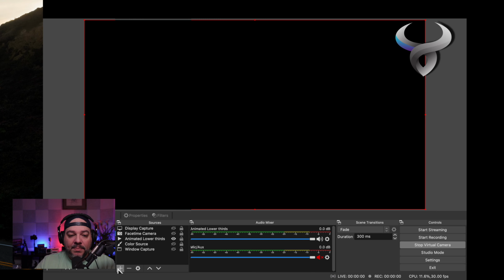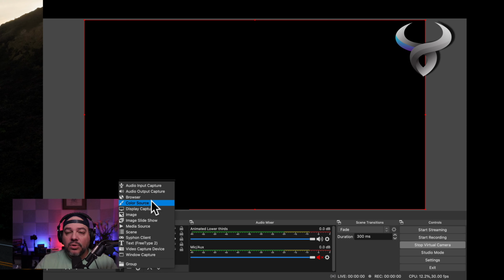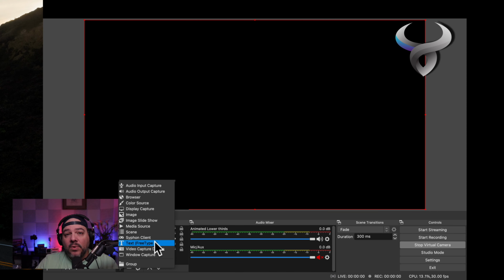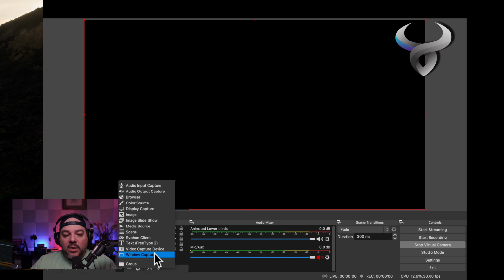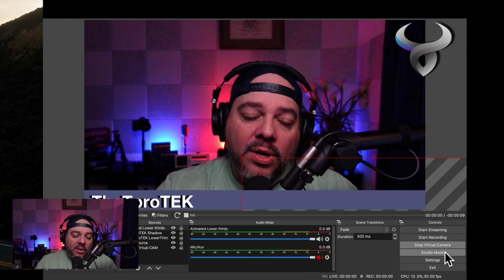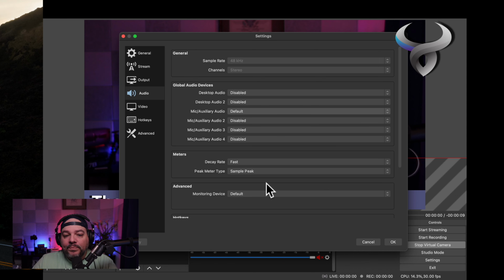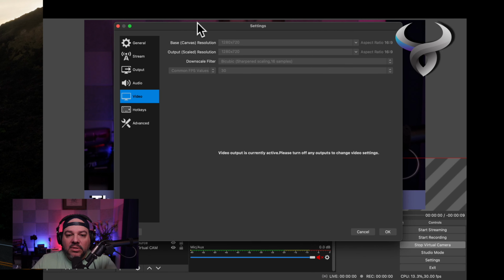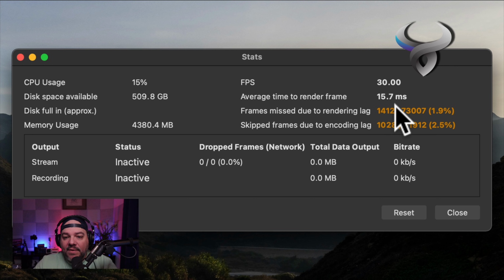OBS Studio - Beginners Guide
Time to go to Basic training. in this video I break down OBS Studio and show you how to set it up so that you can level up your next meeting.

00:00 - INTRO
00:41 - WHERE TO FIND OBS STUDIO
01:07 - WHAT IS OBS?
01:51 - SCENES & SOURCE OBJECTS EXPLAINED
02:26 - SOURCE - AUDIO INPUT CAPTURE EXPLAINED
02:51 - SOURCE - AUDIO OUTPUT CAPTURE EXPLAINED
03:09 - SOURCE - BROWSER EXPLAINED
03:15 SOURCE - COLOR SOURCE EXPLAINED
03:23 SOURCE - DISPLAY CAPTURE EXPLAINED
03:29 SOURCE - IMAGE EXPLAINED
04:04 - SOURCE - IMAGE SLIDE SHOW EXPLAINED
04:50 - SOURCE - MEDIA SOURCE EXPLAINED
05:23 - SOURCE - SCENE EXPLAINED
05:52 - SOURCE - SYPHON CLIENT EXPLAINED
06:14 - SOURCE - TEXT EXPLAINED
06:25 - SOURCE - VIDEO CAPTURE EXPLAINED
07:31 - SOURCE - WINDOW CAPTURE EXPLAINED
07:49 - APPLY ANIMATED LOWER THIRD
09:07 - ADD CAMERA TO SCENE
09:42 - ADD COLOR SOURCE / LOWER BORDER
10:16 - ADD BASIC LOWER THIRD
12:03 - STUDIO MODE
13:24 - OBS SETTINGS
15:28 - OBS STATS SCREEN
16:24 - CLOSING

Sony ZV-1 Camera for Content Creators;
Shure SM7B:
Gator Framework Deluxe Desk-Mounted Broadcast: